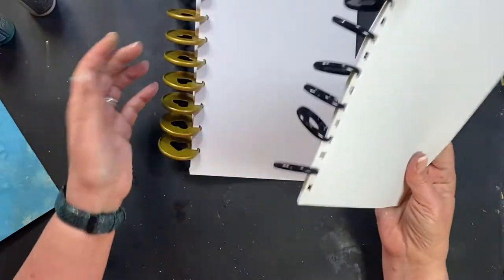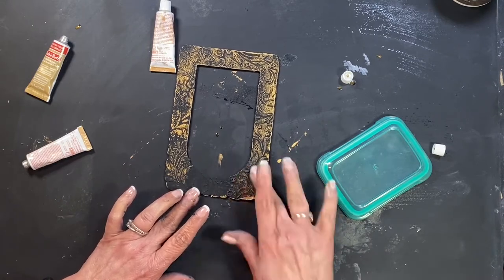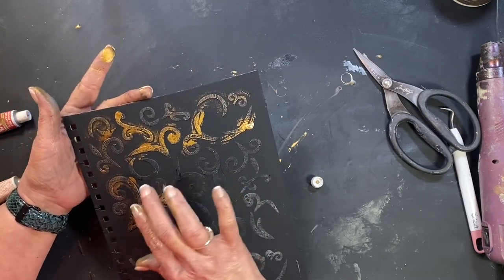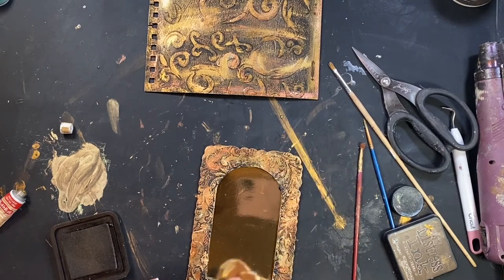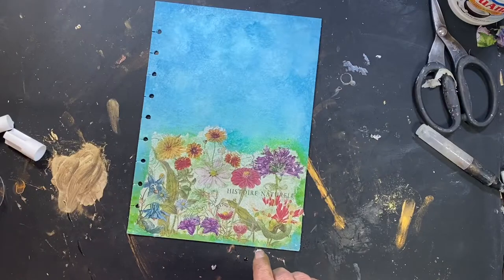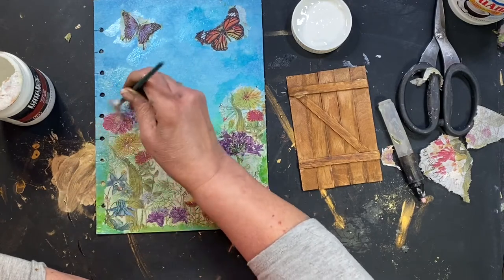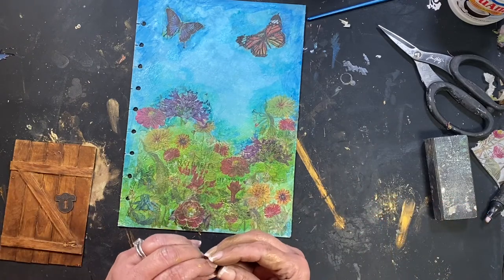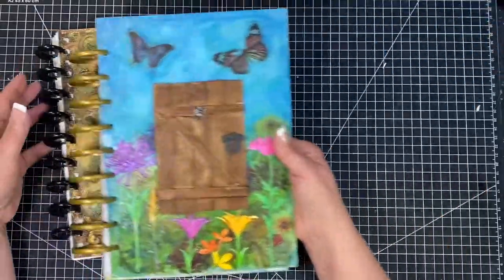Disk Bound Journal/Finished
Tutorials and Craft Along With Me Making Junk Journals